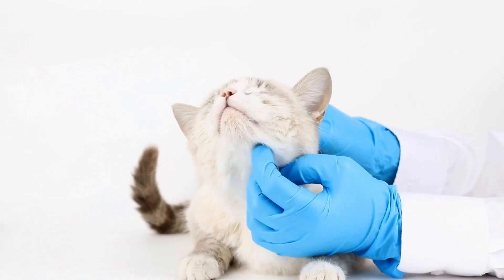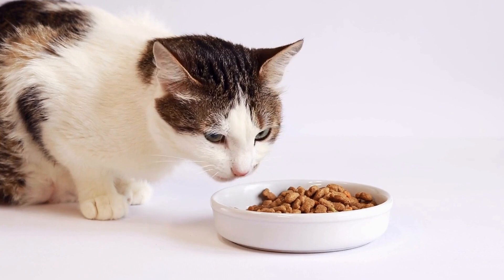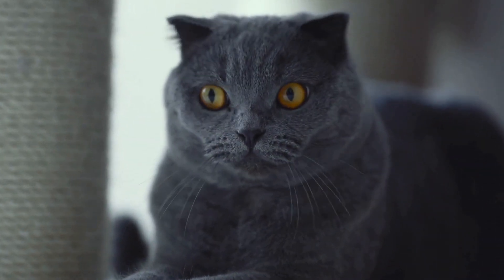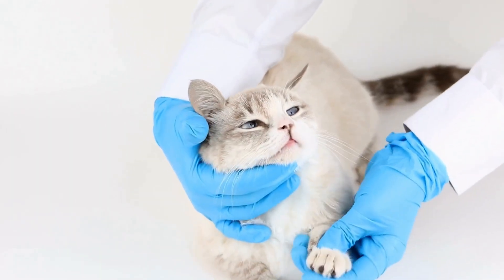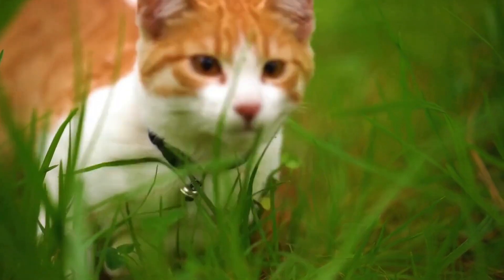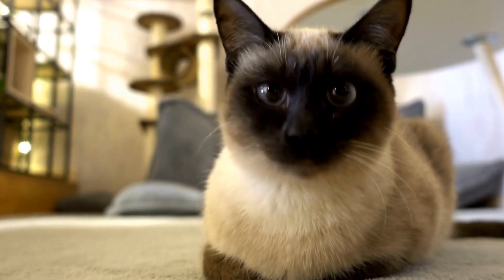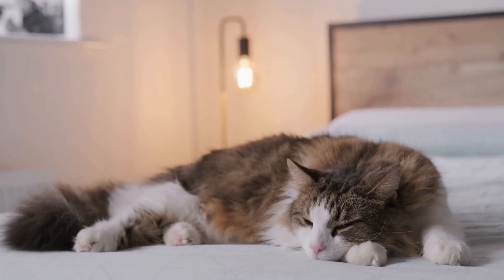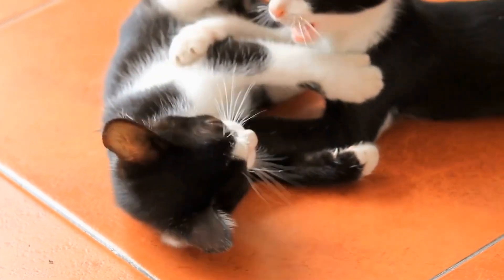Adopting a Cat: Tips for Finding the Perfect Match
Description:
Adopting a cat is an incredibly rewarding experience, but it's important to assess your lifestyle before you bring one into your home. Evaluate your living situation, available space, and daily routines to determine if a cat is the right fit for you and your family. Keywords: cat adoption, lifestyle, living situation, available space, daily routines, family, pet ownership.